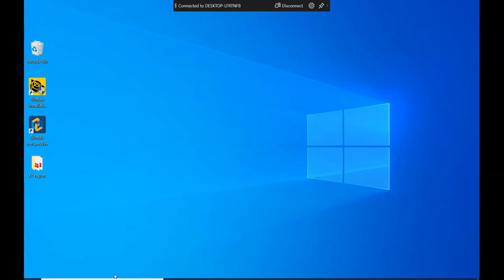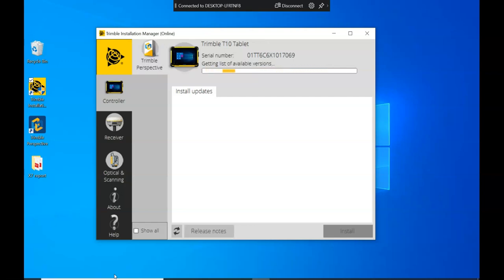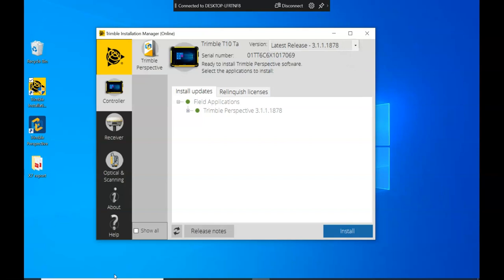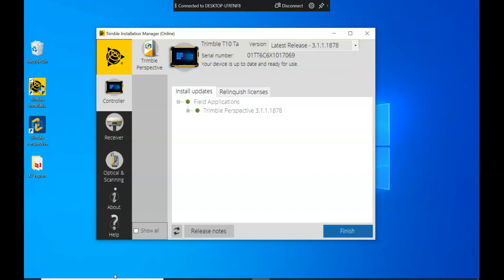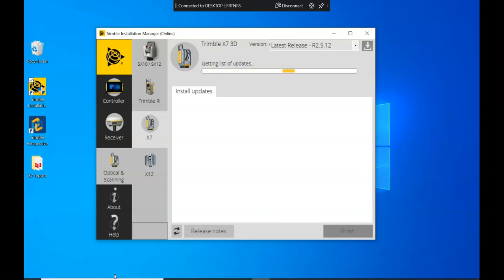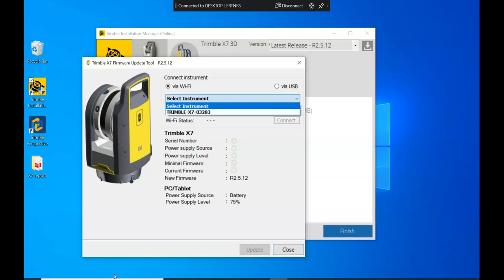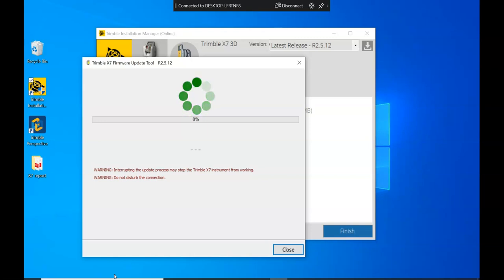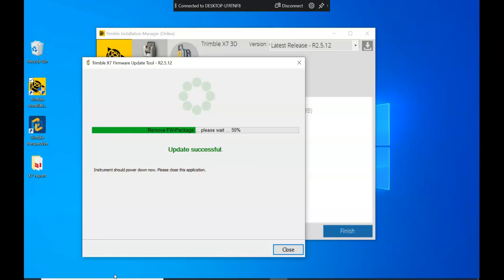Updating X7 Firmware and Software